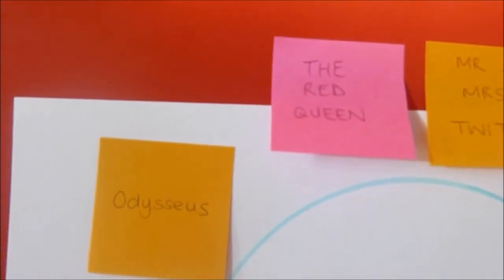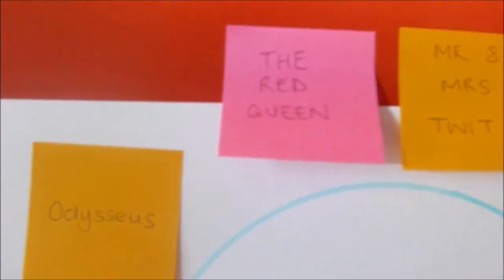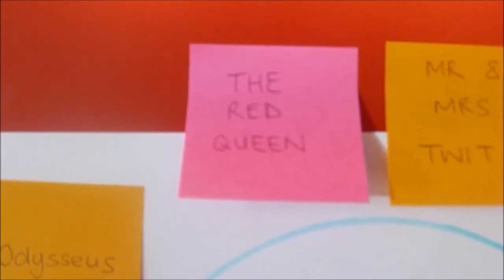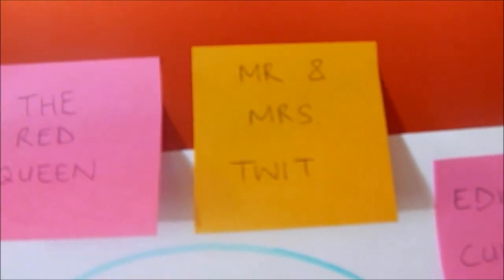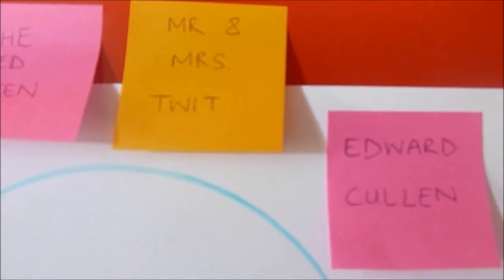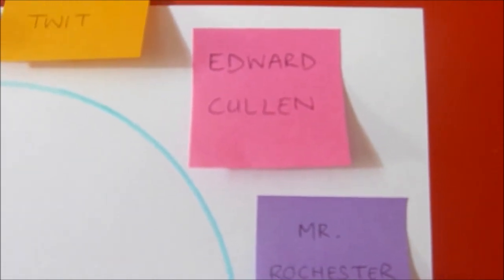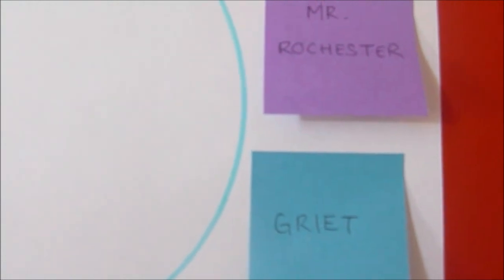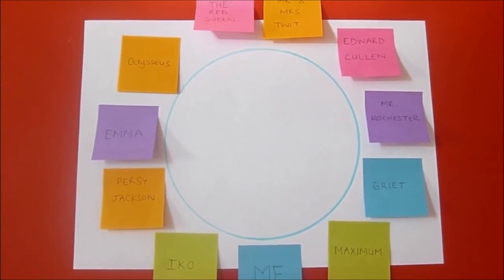The 'Literary Dinner Party' Tag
I really enjoyed my dinner party. I had such a great time. Who would you invite to your dinner party?

THE RULES: you must invite 11 guests, and there must be
1. One character who can cook/likes to cook
2. One character who has money to fund the party
3. One character who might cause a scene
4. One character who is funny/amusing
5. One character who is super social/popular
6. One villian
7. One couple - doesn't have to be romantic
8. One hero/heroine
9. One underappreciated character
10. One character of your own choosing

ISRC: USUAN1100831

Add me on good reads!